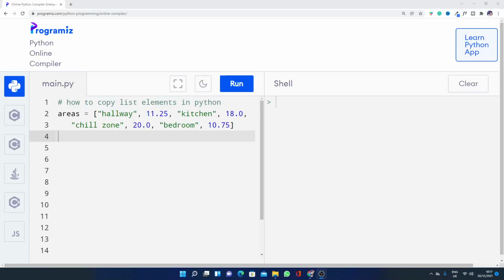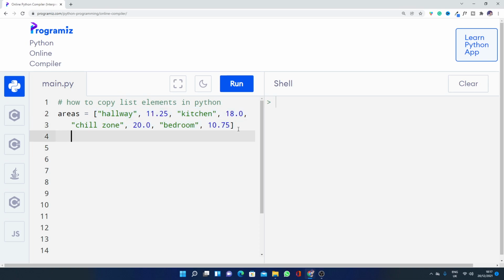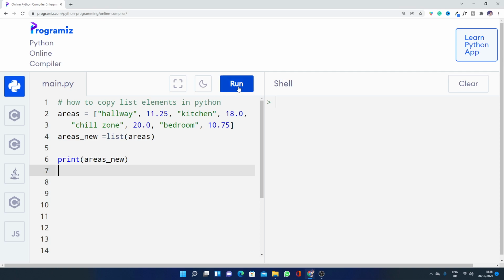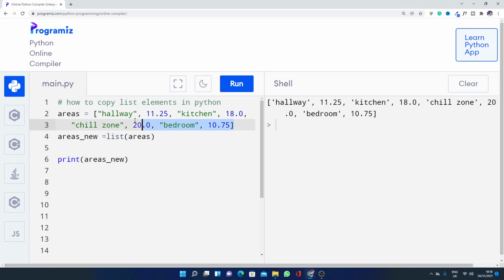how to copy list elements in python